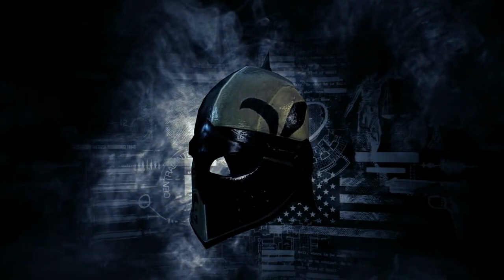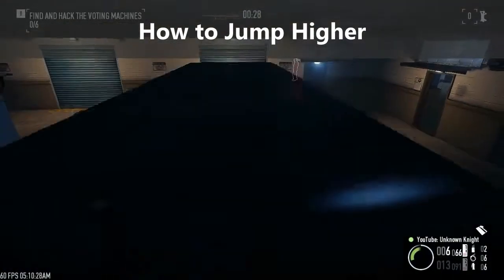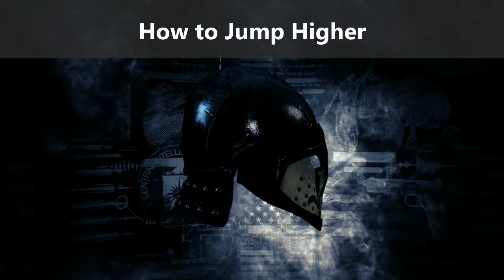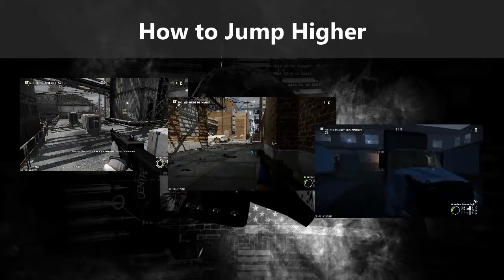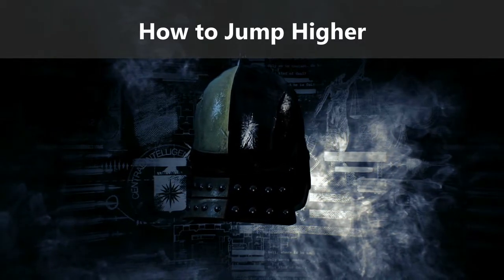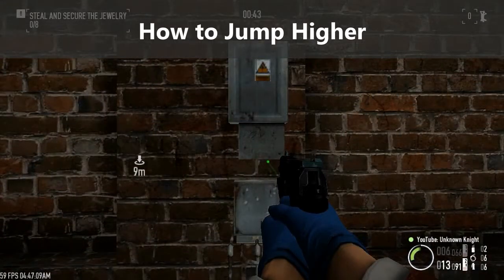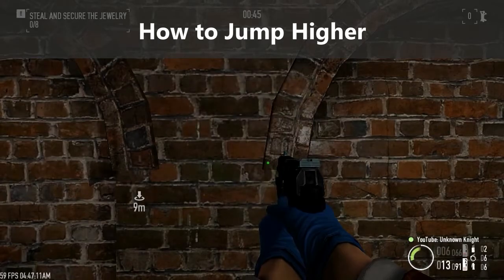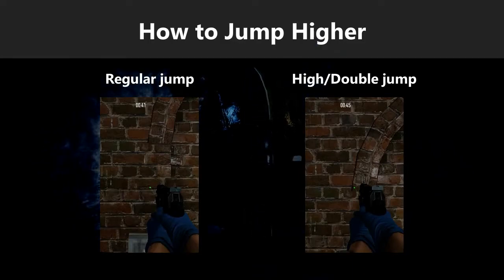How to Jump Higher [Guide] [Payday 2]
Learn to jump higher!

Useful trick regardless of stealth or loud.

Time-stamps:
0:00 - Intro
0:09 - The Double Jump
0:43 - Uses of the jump
1:11 - How to do it
2:04 - Clip, Watchdogs D1
2:23 - Clip, Jewelry Store
2:34 - Election Day D2